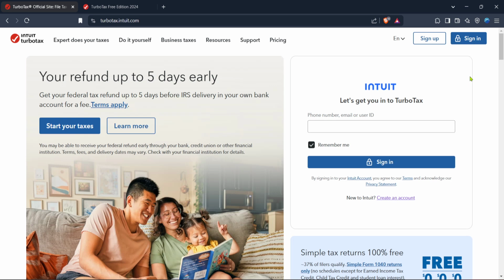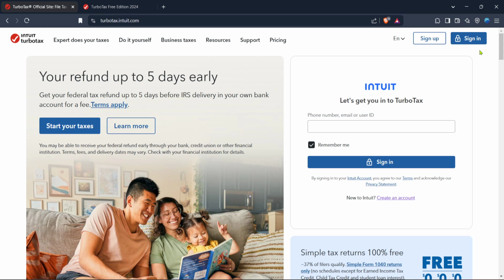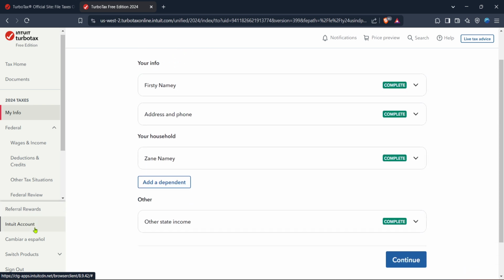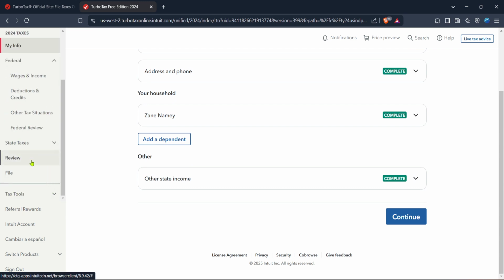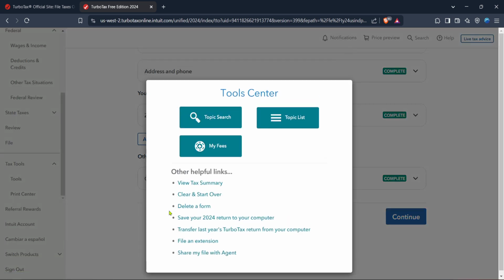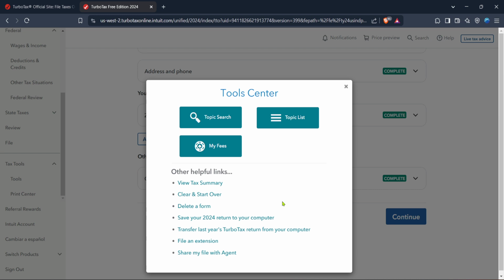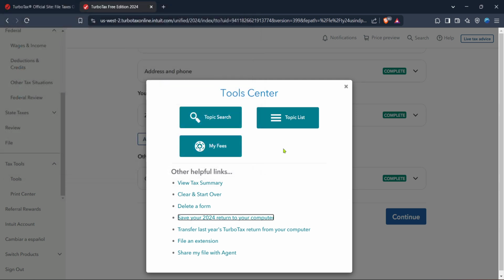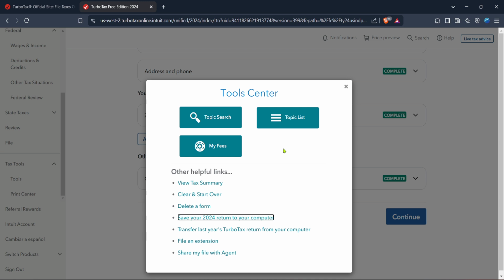How to Save a .tax File From Turbotax Online (Full 2025 Guide)